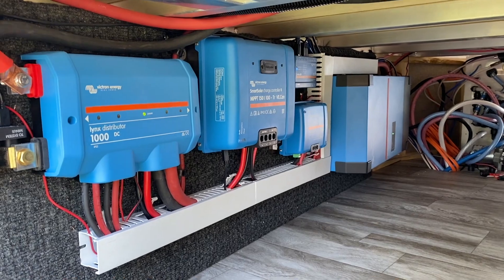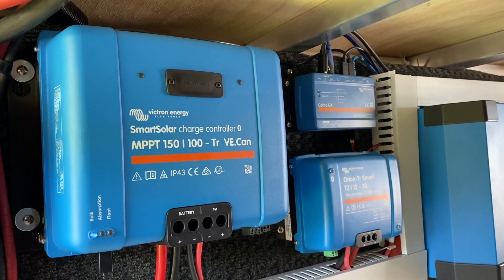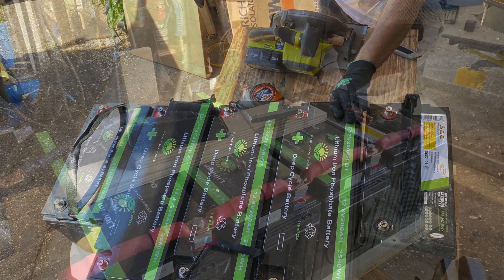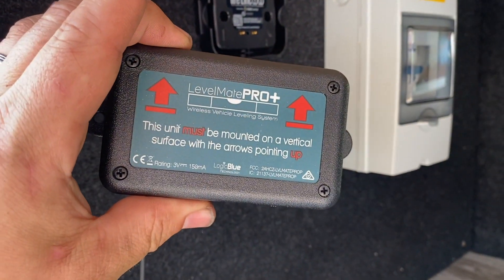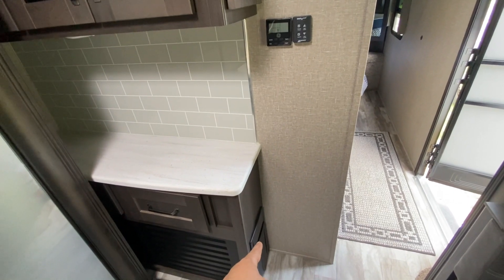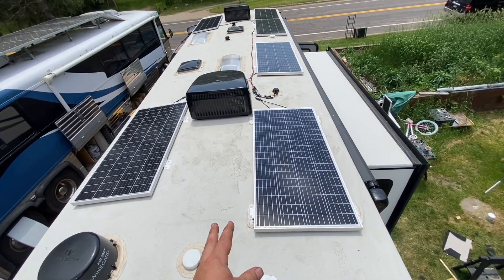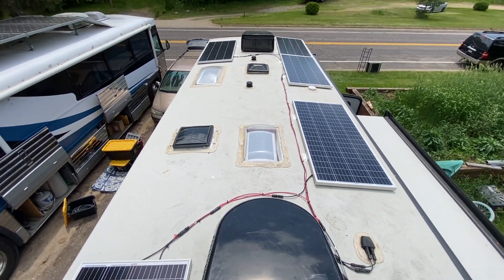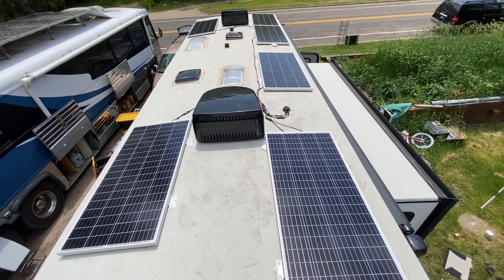Grand Design Reflection Solar Install - 1200w, Victron Multiplus, Cerbo GX, 800ah of Battery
A couple wanting to boondock wherever they pleased and not make any compromises with their Grand Design Reflection.

These come with a 200w Furrion panel and charger, however we had some larger in mind.

We installed 1200 watts of 200w Rich Solar panels in a 3 series 2 parallel configuration utilizing the existing solar wiring.  We fed that into a 150 by 100 amp Victron Smart Solar charger.

For batteries we utilized the front storage bay and made a battery carrier from 3/4 plywood to extend into the fiberglass front cap just a bit.  This allowed us to make room for 800 ah of battery with little lost storage space.

Powering it all is a Multiplus II 3000kva 2x120 , allowing the coach to be fully working off grid or on 50 amp shore power.

We of course installed a cerbo GX and touch screen.  We often find you have to run HDMI and USB extensions to get the screen in a place that's worth  seeing.

We had a great time installing this system, it took two of us 2.5 days total.  If you are interested in getting solar installed on your RV, Bus Conversion, Van Build or Offgrid Cabin,